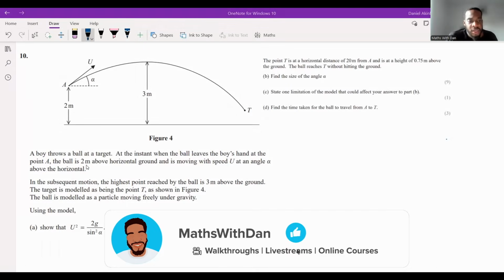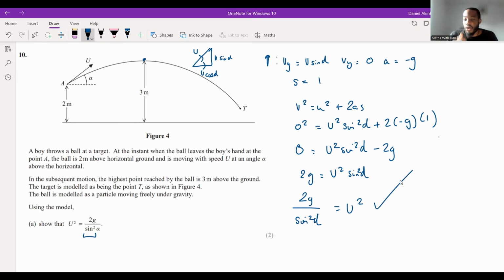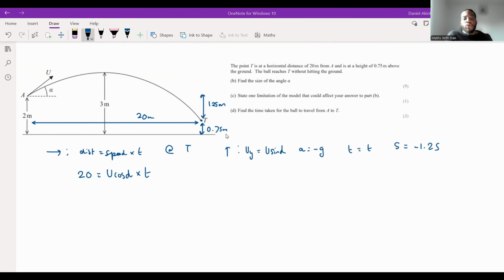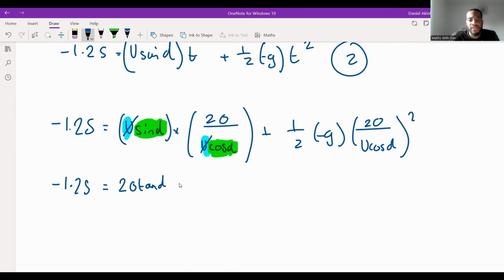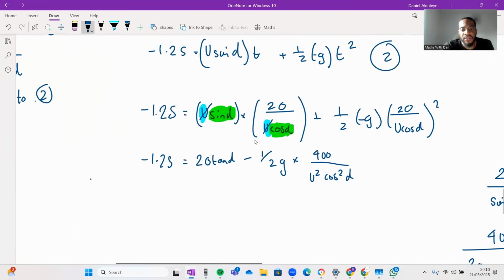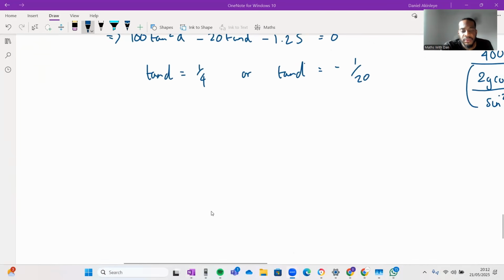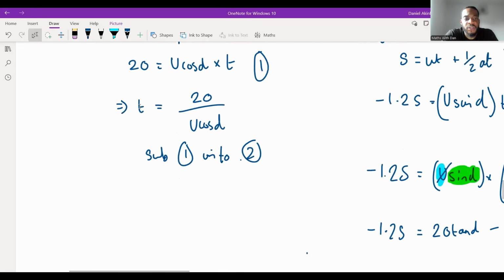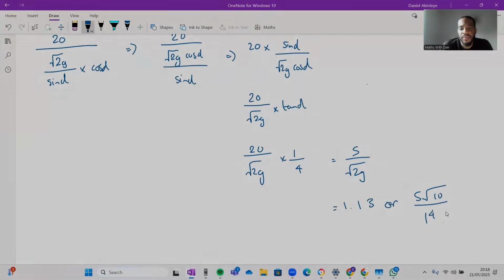A Level Maths | Mechanics | Projectile Motion | Live Exam Question Walkthrough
Projectiles Explained!

This clip was taken from one of my live online group classes, where we worked through a tricky exam-style question involving projectiles.